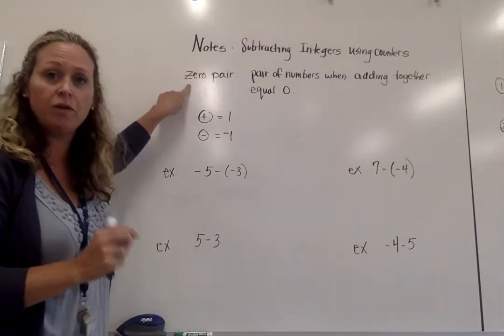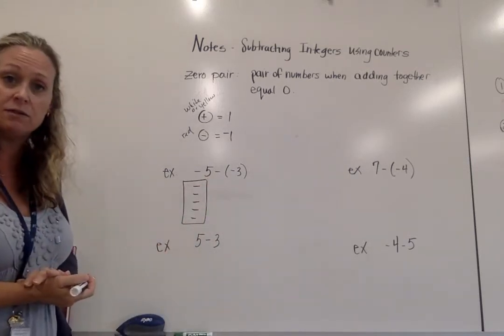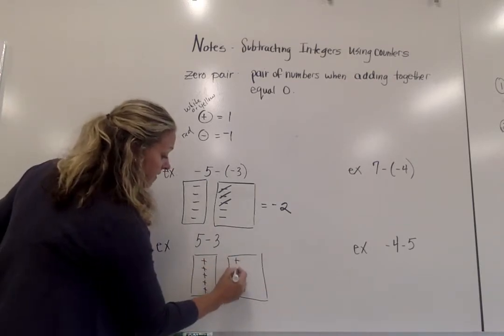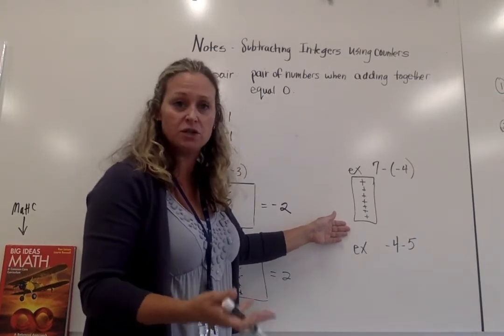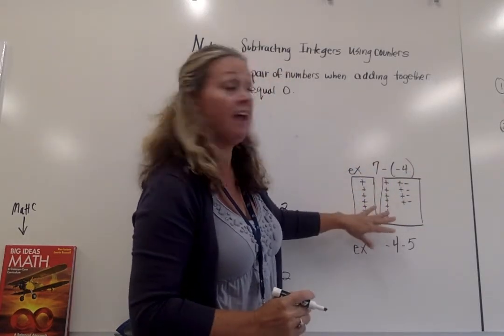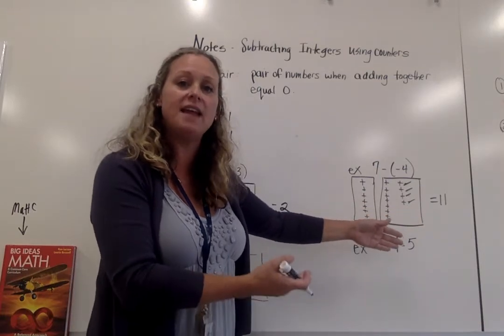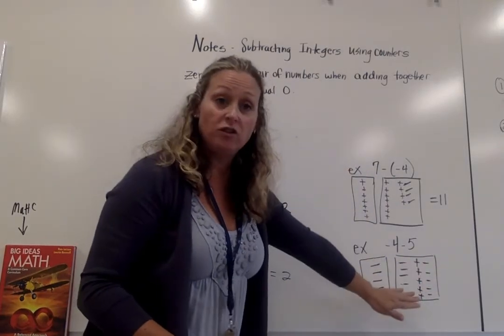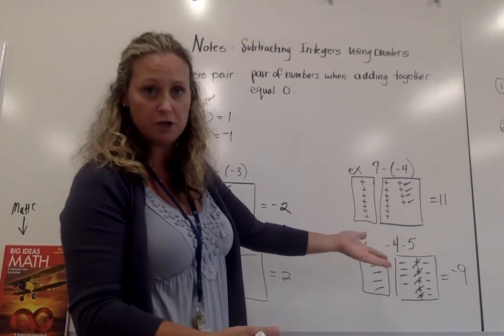7cc Lesson 1.3 using counters